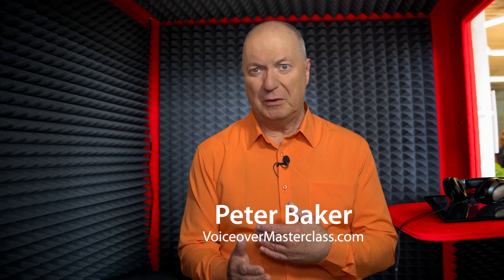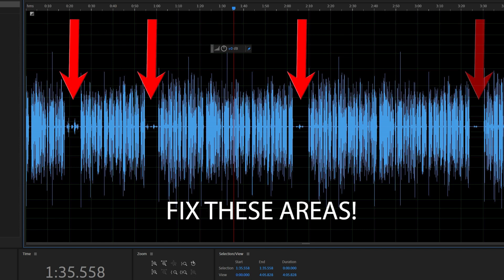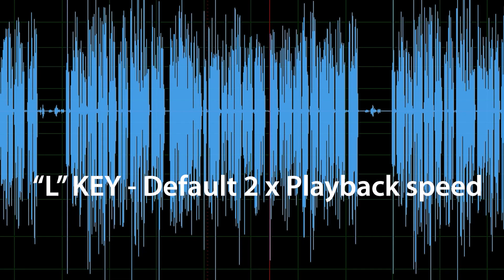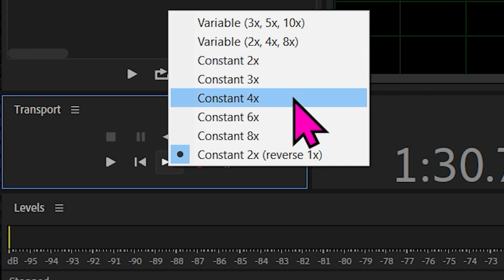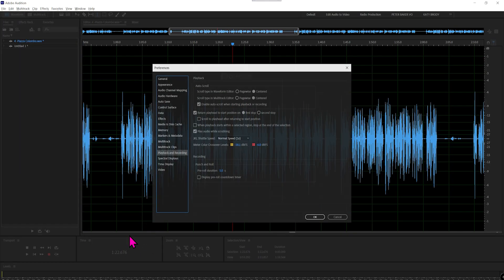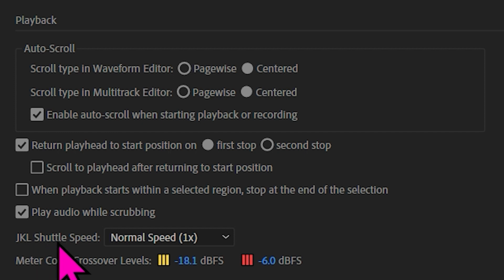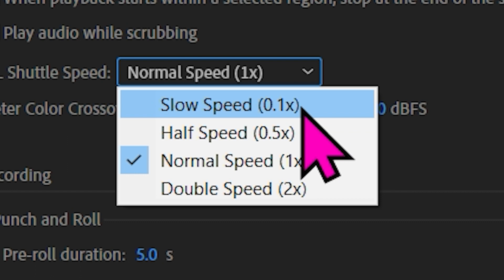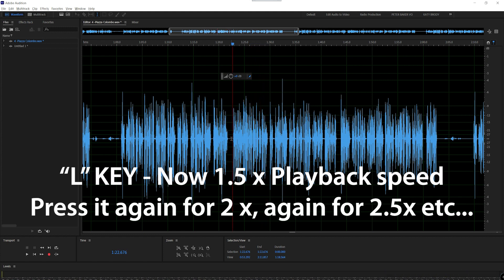PLAY ADOBE AUDITION AT VARIABLE SPEEDS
In the dynamic world of audio editing, Adobe Audition reigns supreme as a leading professional software, cherished by industry experts and enthusiasts alike. With its unparalleled features and capabilities, Adobe Audition stands tall as the ultimate choice for crafting impeccable audio productions. Here are the key advantages that set Adobe Audition apart as the pinnacle of professional audio editing:

1. Intuitive User Interface:
One of Adobe Audition's greatest strengths is its user-friendly interface, designed with both beginners and seasoned professionals in mind. Navigating through its various panels and tools is seamless, making the learning curve smooth for newcomers while offering efficient workflows for experienced editors. The layout's logical organization ensures that tasks such as editing, mixing, and mastering flow effortlessly, enabling users to focus on the creative aspects of their projects.

2. Powerful Audio Restoration Tools:
Adobe Audition boasts an array of advanced audio restoration tools that can breathe new life into damaged or low-quality recordings. The Spectral Frequency Display allows users to visualize audio frequencies, making it easier to remove unwanted noise, clicks, pops, or hums precisely. The Adaptive Noise Reduction feature effectively reduces background noise while preserving the clarity of the primary audio, ideal for rescuing imperfect recordings.

3. Multitrack Editing Capabilities:
For professionals working on complex projects, Adobe Audition's multitrack editing capabilities are a game-changer. The software allows users to work with multiple tracks simultaneously, enabling seamless audio layering, editing, and mixing. Precise control over each track's volume, panning, and effects empowers editors to achieve the perfect balance and create intricate audio compositions effortlessly.

4. Seamless Integration with Adobe Creative Cloud:
Adobe Audition is part of the Adobe Creative Cloud suite, which offers unparalleled compatibility and integration with other Adobe software. This cohesion allows for seamless transitions between various tools, such as moving an audio project from Adobe Premiere Pro for video editing to Adobe Audition for audio refinement. This interconnected ecosystem streamlines the creative process, saving time and enhancing the overall efficiency of audio production workflows.

5. Real-Time Effects Processing:
Adobe Audition enables real-time effects processing, providing instant feedback on applied effects without the need for time-consuming rendering. This feature allows users to experiment freely with a vast library of audio effects, including reverb, EQ, compression, and more. The ability to preview effects in real-time empowers editors to make on-the-fly adjustments and refine their audio until it reaches perfection.

6. Extensive Audio Format Support:
Another standout advantage of Adobe Audition is its broad support for audio formats, making it highly versatile for diverse audio projects. From common formats like WAV, MP3, and AIFF to specialized formats used in film, broadcast, and game audio, Adobe Audition accommodates a wide range of audio needs, ensuring compatibility and smooth integration with various platforms.

🎁 Free Resources:📋 You can download our Free Voice Training Pdf

🛠️ Find all of my own voice recording, editing and production equipment recommendations

🆓 FREE Course: Voice Training and Voice Over Essentials to Work from Home.
Essential Voice Exercises and Training Tips to Transform Your Voice and Work from Home as a Voice Over or Voice Actor

REMEMBER: Without implementing what you learn, nothing will change. Improve your voice by taking action and practicing consistently. You'll soon see remarkable results. 🎤💪